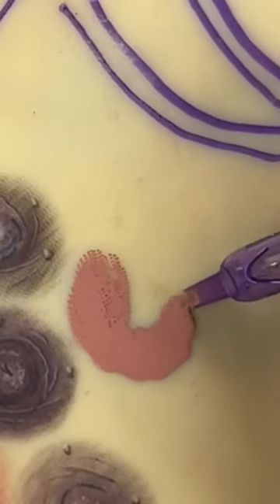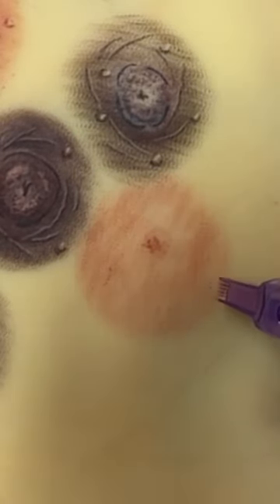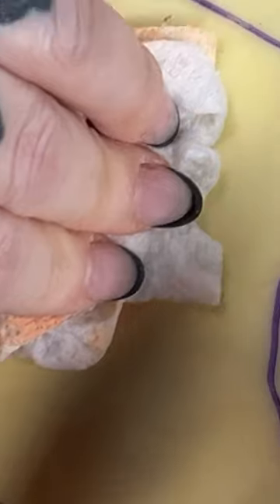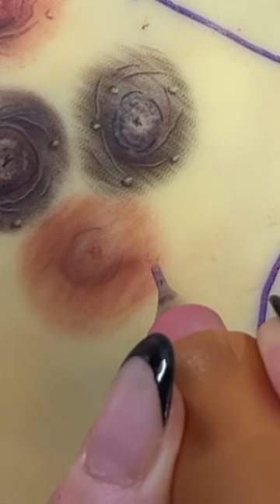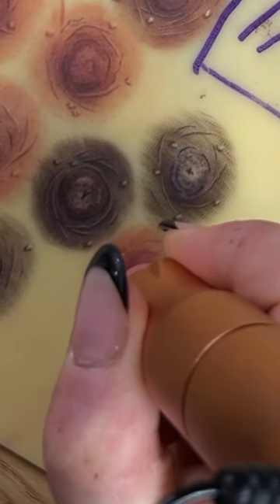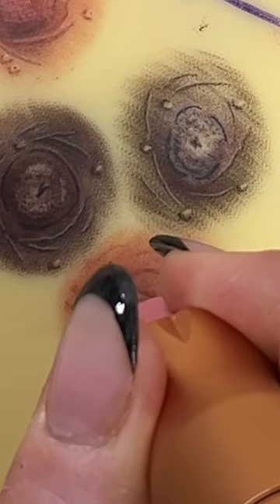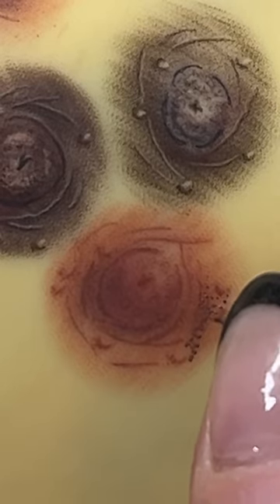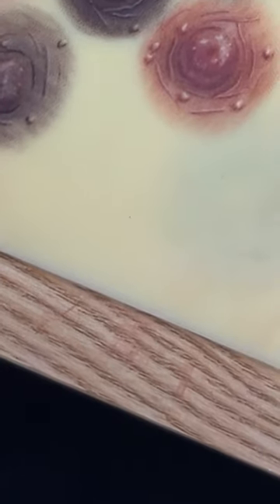Watch Me Create 3D Areola & Nipple Tattoo Realism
These are a type of paramedical tattoo for breast cancer survivors and those that have had gender affirming surgery.

3D realism tattoos mimic the skin anatomy so when the client walks by a mirror they see their beautiful body more than they see scars!